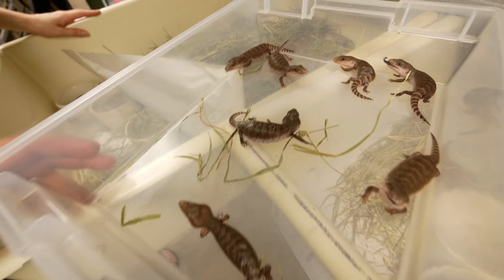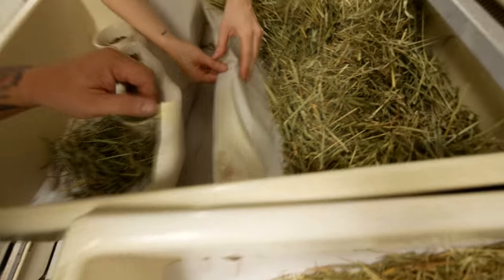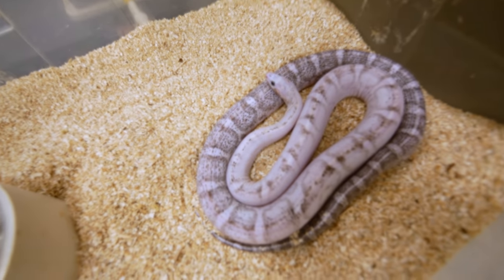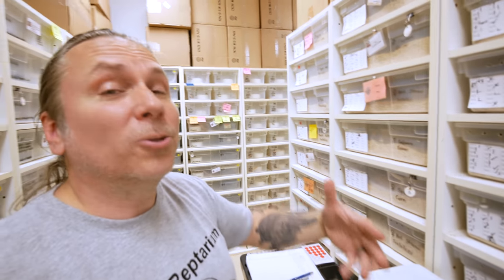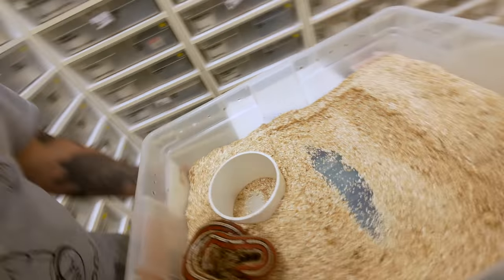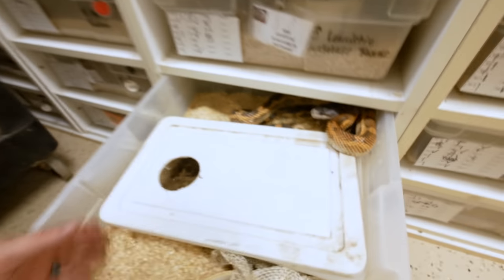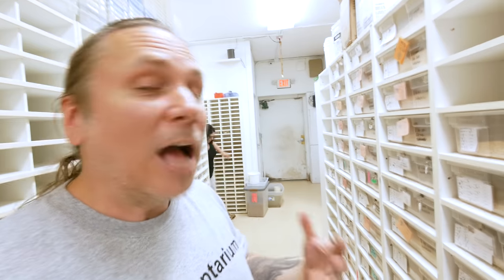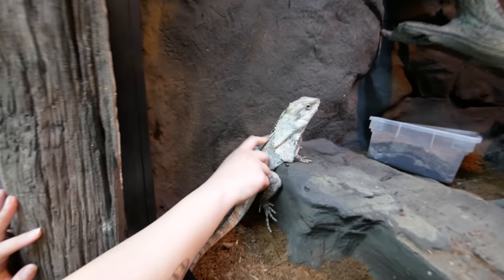OMG! IS MY FRILLED DRAGON GONNA BE A DADDY??!! | BRIAN BARCZYK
Can't believe it!! Is Nova, my Frilled Dragon, really going to be a father of baby dragons soon?! Collecting a ton of new snake eggs and how we clip Chicken Strip, our Albino Nile Monitor's nails.

↑↑↑↑↑↑FOLLOW NOAH↑↑↑↑↑↑